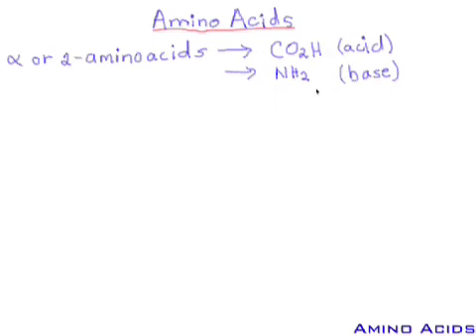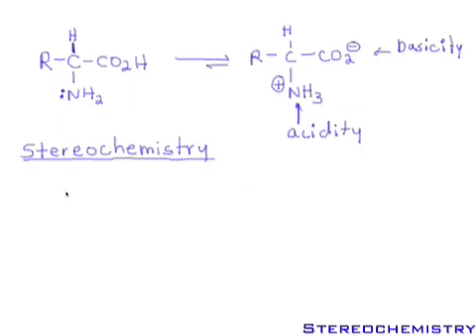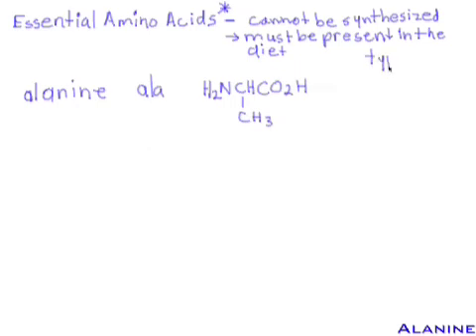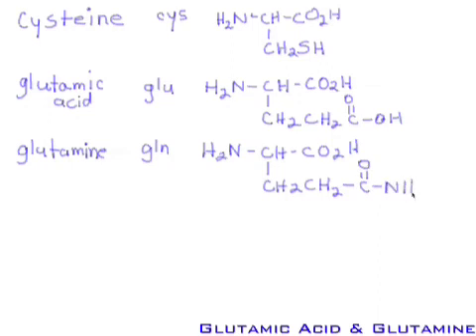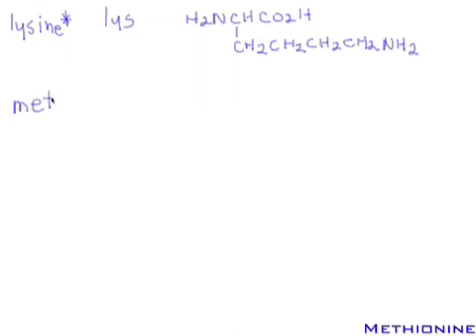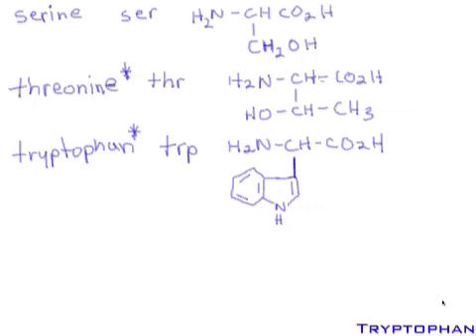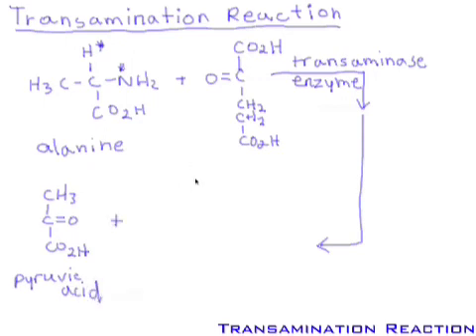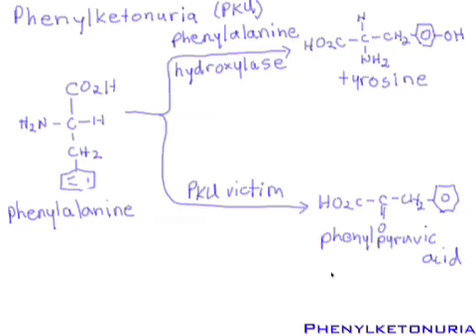89. Amino Acids: Introduction - Stereochemistry & Nomenclature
α-amino acids or 2-amino acids are introduced.  The physical properties, structure and stereochemistry are explored.  The 20 amino acids common to all organisms for protein synthesis are presented including their structure, nomenclature and abbreviation.  The term essential amino acid is defined and those amino acids which are essential identified.  The transamination reaction, the main pathway for amino acid synthesis, is shown.  Phenylketonuria, PKU, a genetic amino acid related disorder is discussed.

00:00 Amino Acids
03:02 Acidity & Basicity
08:21 Stereochemistry
13:38 Essential Amino Acids
15:59 Alanine
17:38 Arginine
19:13 Asparagine & Aspartic Acid
21:59 Cysteine
23:03 Glutamic Acid & Glutamine
25:06 Glycine
26:08 Histidine
30:42 Isoleucine & Leucine
32:46 Lysine
33:48 Methionine
34:50 Phenylalanine
35:57 Proline
37:29 Serine
38:19 Threonine
39:26 Tryptophan
41:36 Tyrosine
43:26 Valine
44:46 Transamination Reaction
50:31 Phenylketonuria